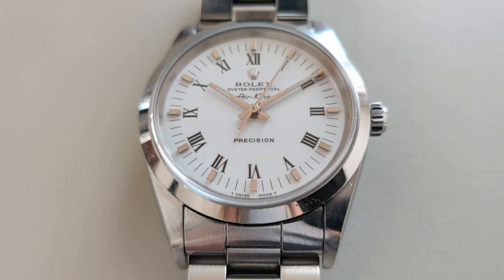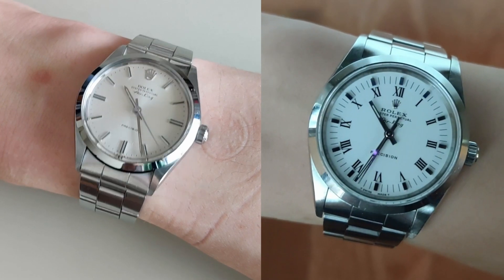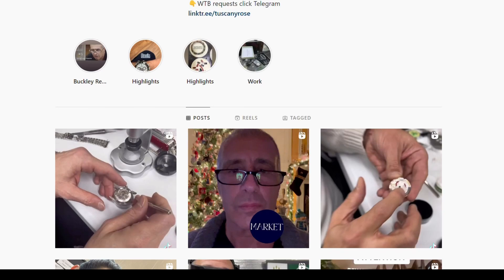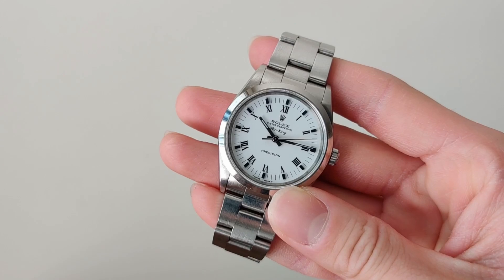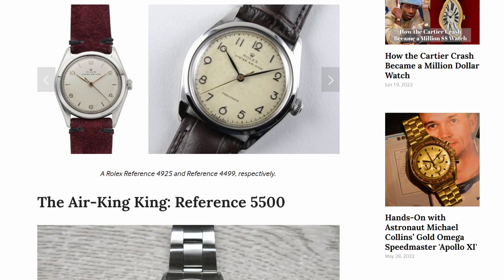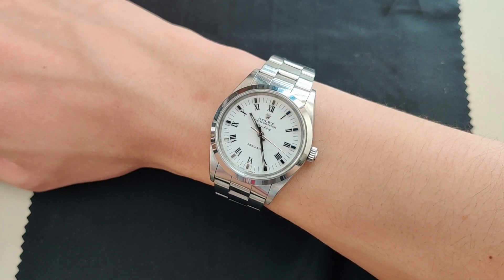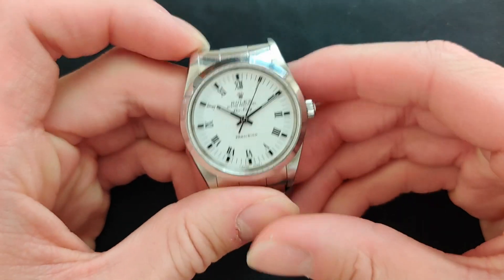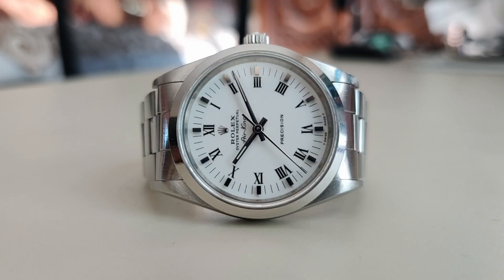Rolex Air-King 14000 Roman Numeral "Buckley" Dial Watch Review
The Air-King suffered from an identity crisis. It was one of the last Rolexes to receive a chronometer rating, and it was only in the last decade that it got a unique design overhaul. Are there any redeeming qualities of this affordable "Buckley dial" Rolex?
0:00 Intro
0:41 5500 vs the 14000
1:23 Unboxing
1:44 Design
3:15 What is an Air-King?
4:36 Price
5:04 Why I Bought It
5:52 Why I Sold It
6:31 Conclusion